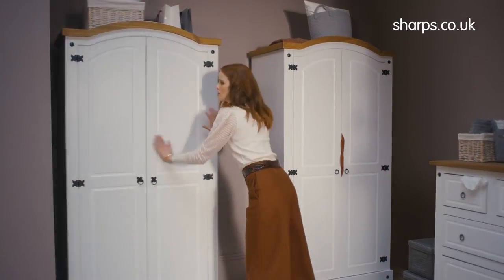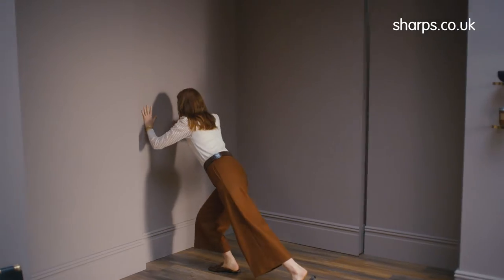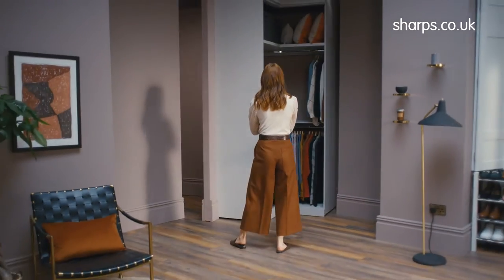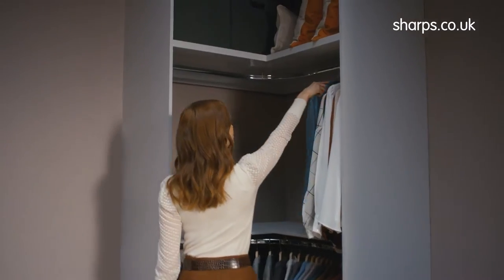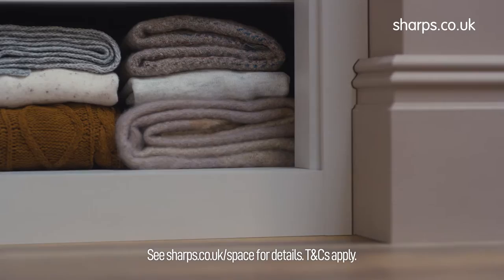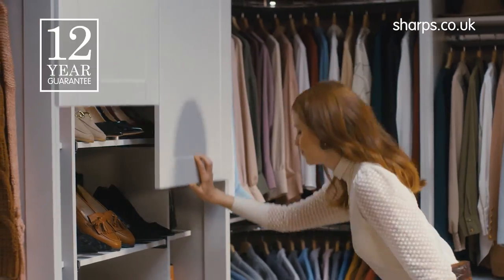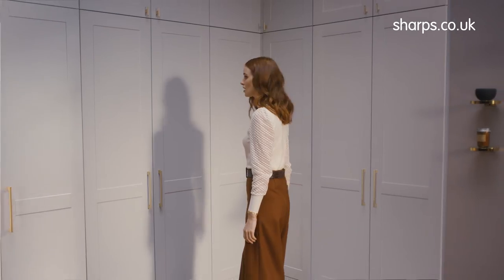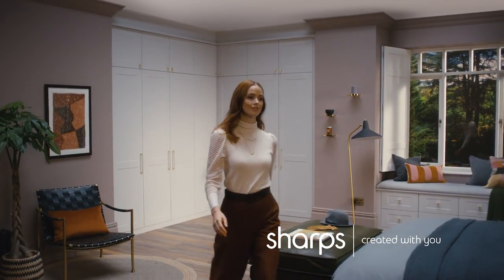Sharps Created to Fit More In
See how Sharps can maximize the space in your home. We'll help you uncover up to twice the storage space of freestanding wardrobes and up to 40% more than other fitted wardrobes. All Sharps wardrobes are created to fit more in maximising every millimetre of space. Featuring, Sharps fitted corner wardrobes in the popular Shaker range in Dove Grey.